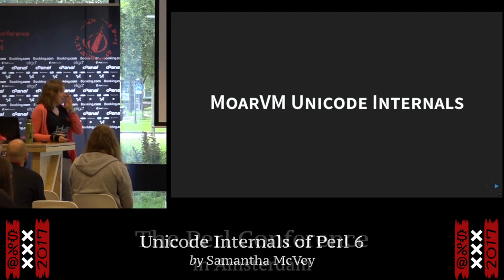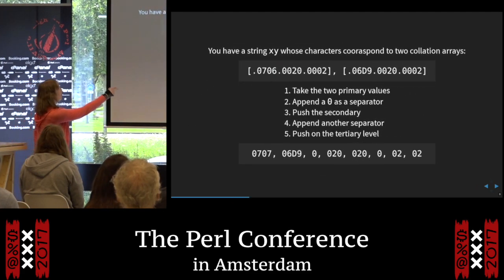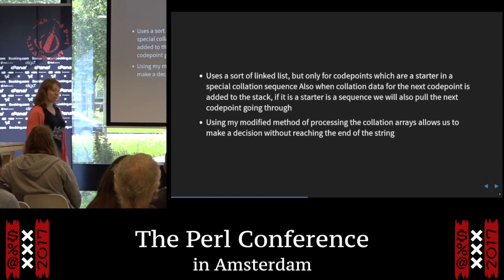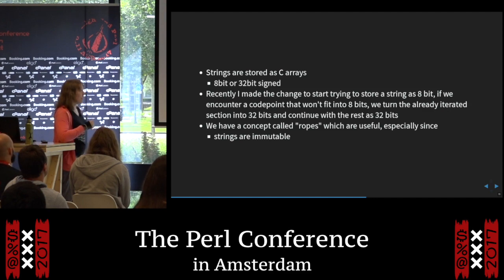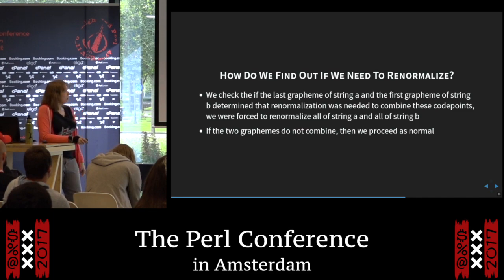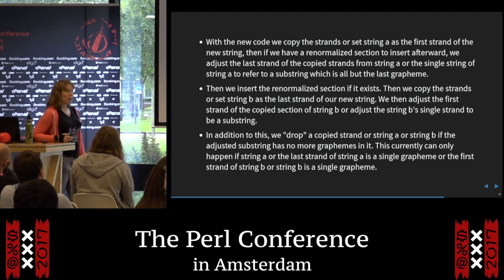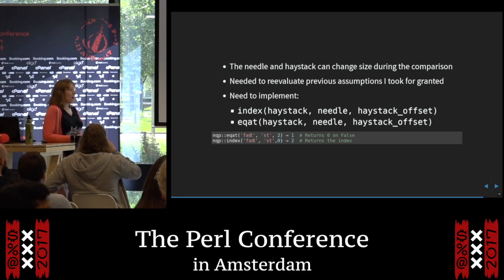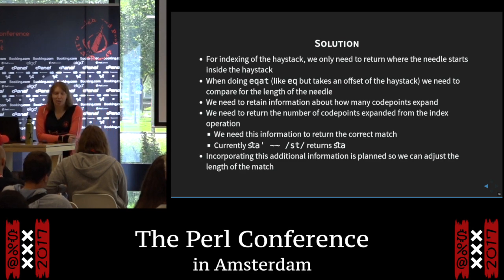"Unicode Internals of Perl 6" - Samantha McVey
"Unicode Internals of Perl 6"
presentation by Samantha McVey
The Perl Conference in Amsterdam
10 August 2017